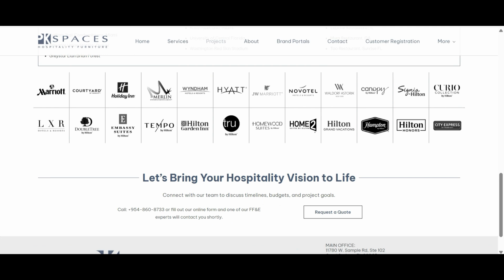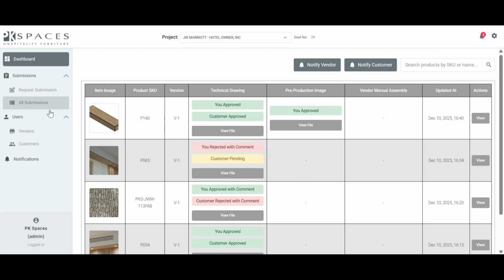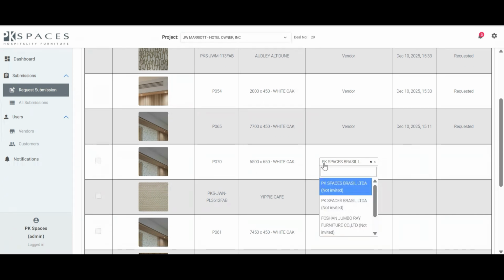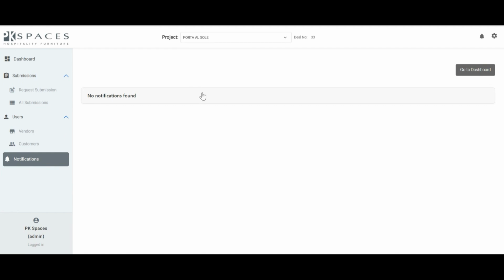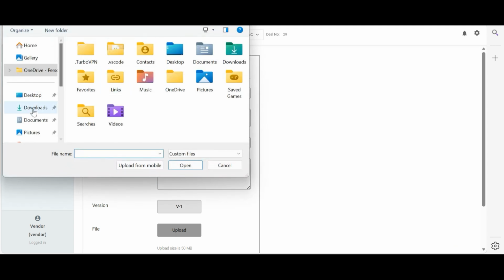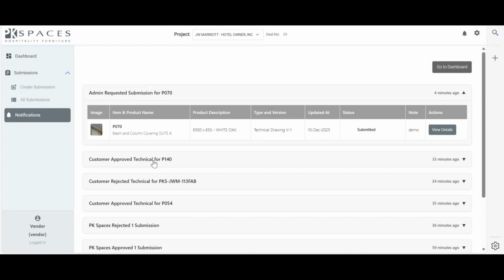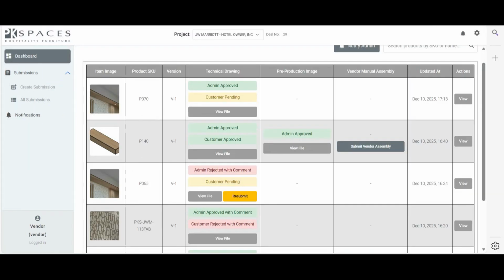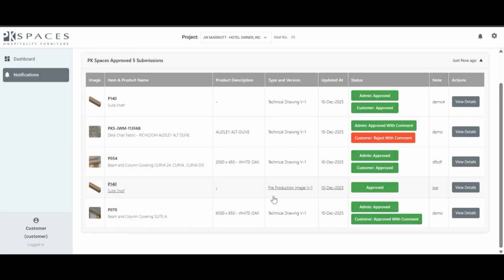Products Approval Platform - Replacing Zoho With a Custom Solution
A custom multi-role Product Approval System built to replace Zoho with a streamlined workflow for admins, vendors, and customers. It features one-click Zoho migration, role-based access, easy submission requests, multi-stage approvals, file previews, and real-time notifications—making product submissions faster, clearer, and fully organised in one platform.